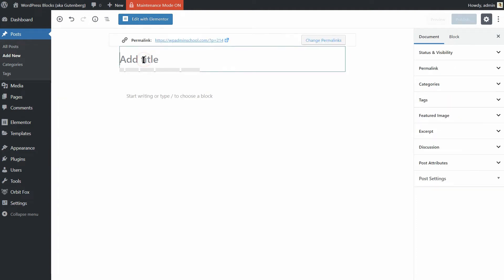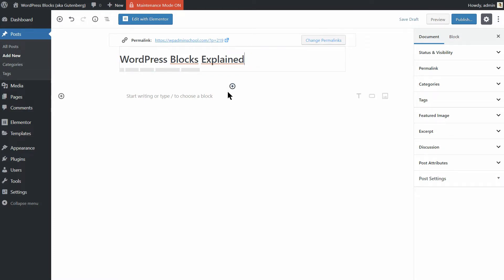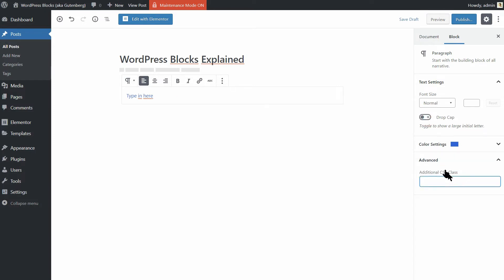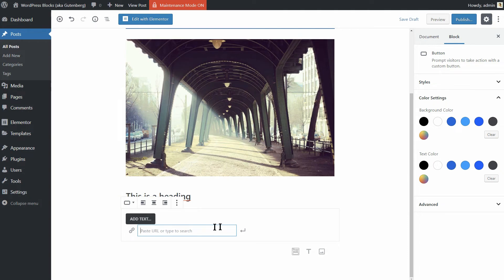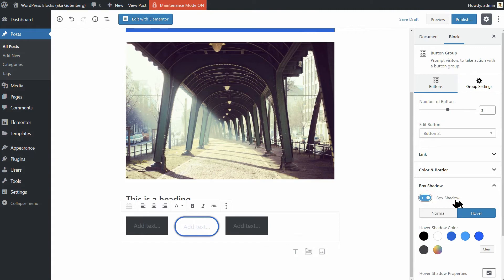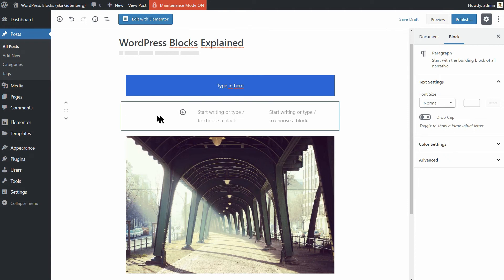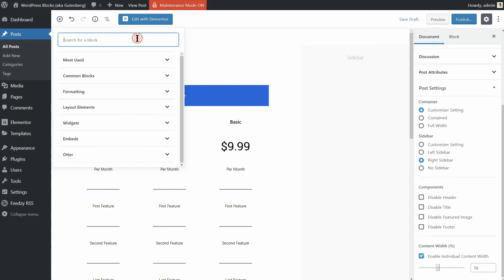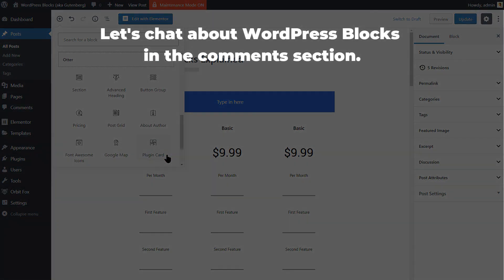WordPress Blocks: The New Editor Of WordPress EXPLAINED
If you are struggling to understand how to use WordPress Blocks, you are in the right place.

Here is how it works step by step.

1. What are WordPress Blocks? - 0:50
2. How can I use WordPress Blocks? - 1:30
3. Can I have more MordPress Blocks? - 6:14

I illustrate the editor’s key features by walking you through what it’s like to create a basic WordPress post, but you can use the same approach no matter what type of content you’re creating.

The WordPress theme I use in this video is Neve, a super fast and featherweight theme which works perfectly with WordPress blocks.

And even more, I will introduce you Otter, a WordPress plugin that comes with new feature-rich blocks to enhance your content creation experience.

Blocks are the new way in which WordPress organizes the content inside your blog posts and pages.

If you create a new post, for example, you’ll see this content editing panel that’s block-based instead of what was previously there.

Compared to its predecessor, this new block editor is a huge upgrade.

The editing experience is distraction-free and much more streamlined.

This is because you only see the main canvas and no other unnecessary elements.

The first thing you’ll want to do is give your post a title, using the dedicated field at the top of the editor.

This works exactly the same way as it did in the classic editor. After that, however, things start to change.

If you hover over the area directly below your post’s title, you’ll see a few icons.

The Plus icon lets you select WordPress blocks and add them to your post. On the right, there are also options to quickly add the most commonly-used blocks – the text, image, and gallery options.

For now, click on the Plus icon, and you’ll see a new menu.

This menu lists out all the blocks that the editor currently includes.

There’s a section at the top with your own Most Used options, a number of organized categories underneath, and even a search bar to help you find what you need quickly.

If you have installed the Otter plugin, you can see even more blocks here. I'll show you more details later in this video, so keep watching.

To add a block to your post, you just have to find and click on it.

Let’s start simple, with a Paragraph block. Place the block in your post, then move to the next step.

You can also create a paragraph block by simply typing in the editor, which is the default block actually.

When you add a paragraph block, it doesn’t look like much right away. However, once you begin to start typing into the field, new options will appear.

You’ll see some basic formatting settings, such as alignment, bold, and italics. In addition, check out the right-hand sidebar of the editor screen.

There, you’ll find more block-specific options.
In this case, you can change the text’s font size and color, add a drop cap, and even include some custom CSS in the Advanced menu.

Any changes you make, either here or on the block itself, will be immediately visible.

What I like about the new block editor is that it lets you set a different background color for each block. This can be useful if you want to highlight specific sections, for example.

Each one of the WordPress blocks on offer comes with its own unique settings.

Furthermore, if you hit Enter, you’ll add a new block below your paragraph block. However, this time you can try adding an image block by using that same plus sign.

As you can see, you’re able to upload an image or add one that’s already in your Media Library. You can edit the image, alter its alignment, and so on.

As an alternative to hitting the Plus sign, you can type a “/” in an empty block followed by the name of the block that you want to insert.

Once you learn which blocks are available, this is a much faster way to add new blocks.